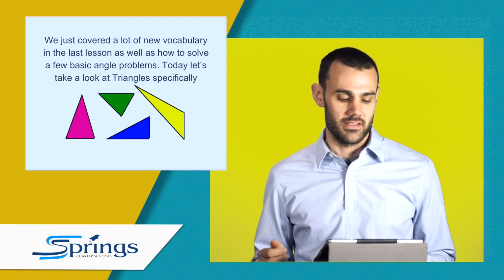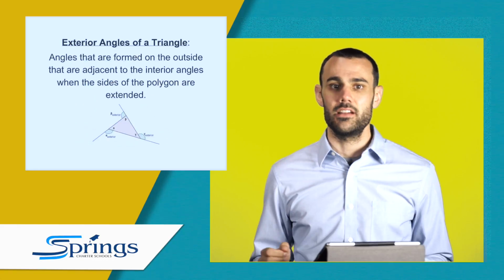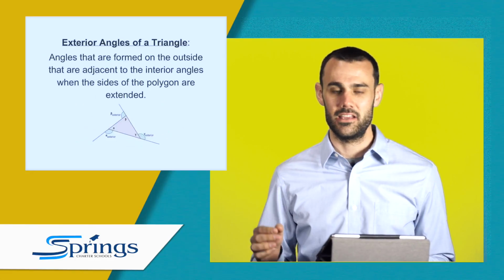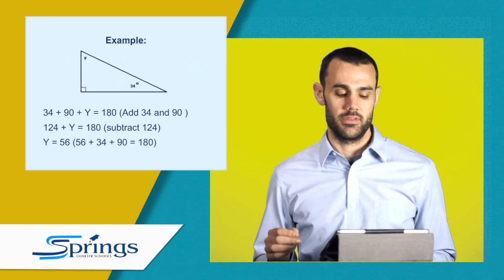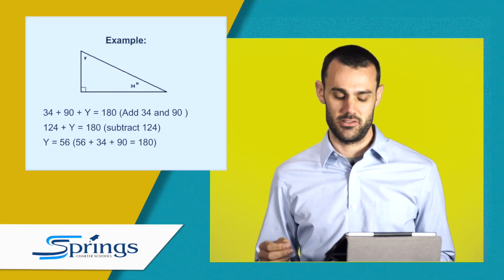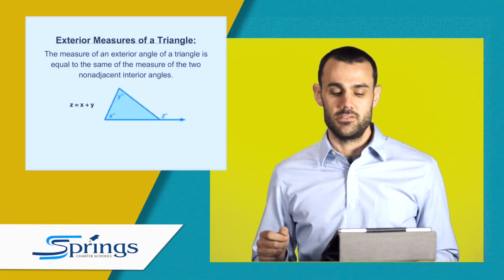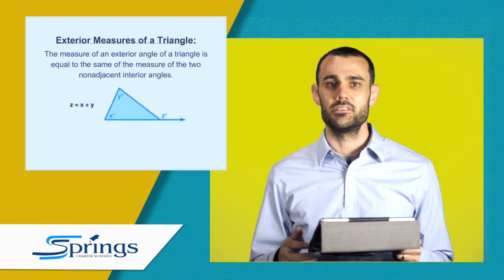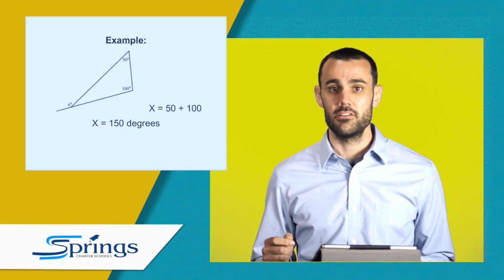Spring into Math 8 Chapter 13 Lesson 2